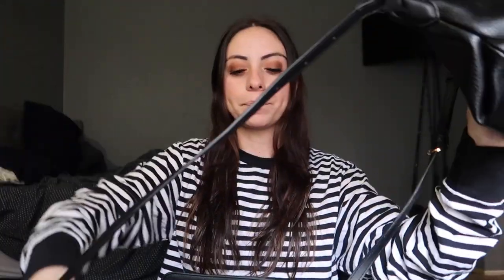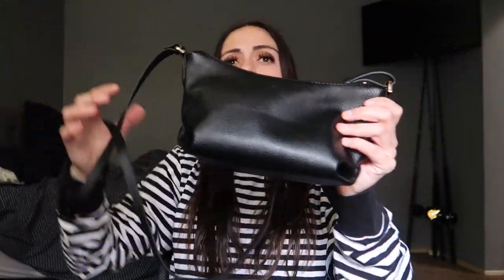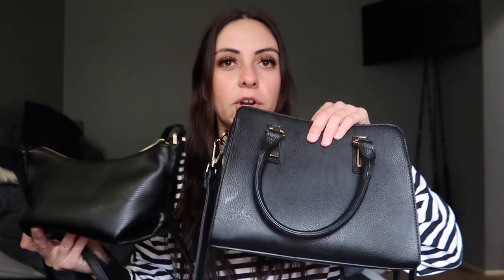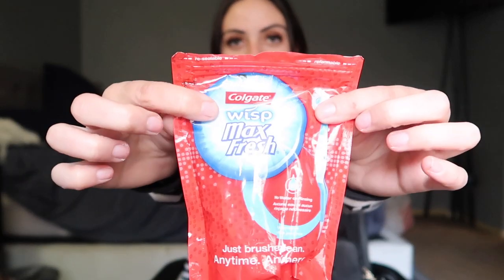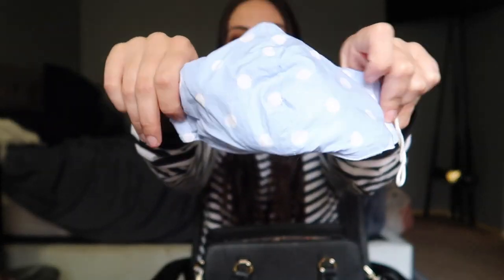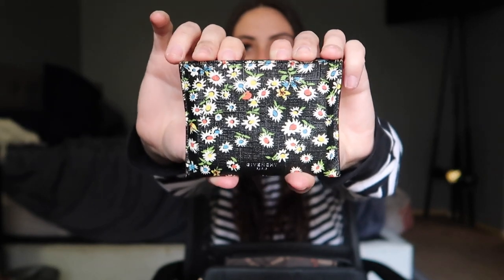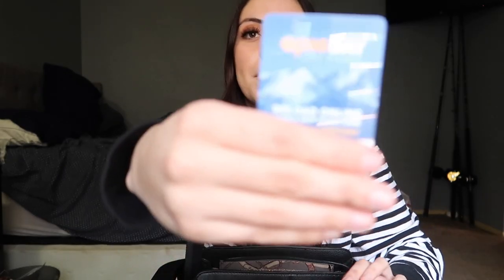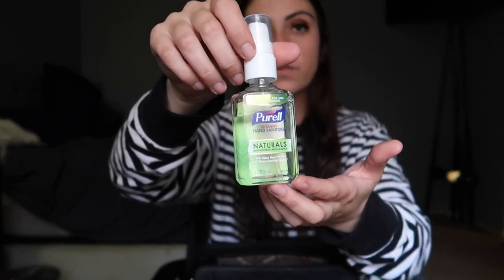whats in my purse 2021 (every day essentials)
whats in my purse 2021 everyday essentials

I always do what you guys want to see  :)